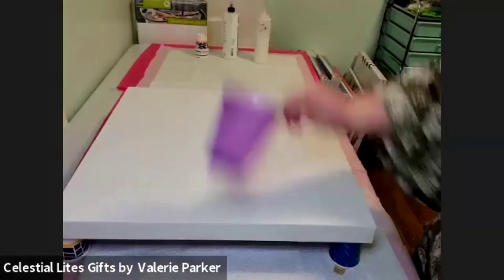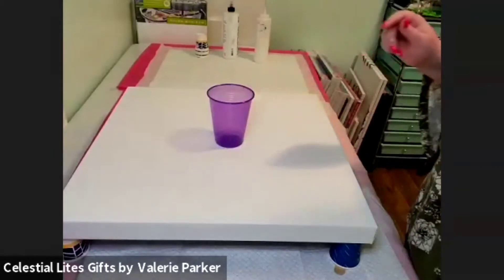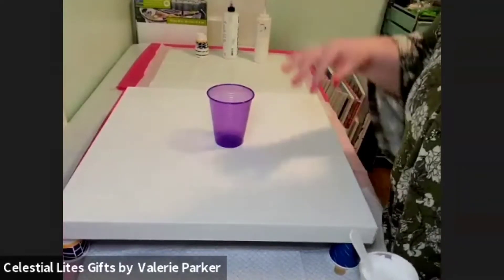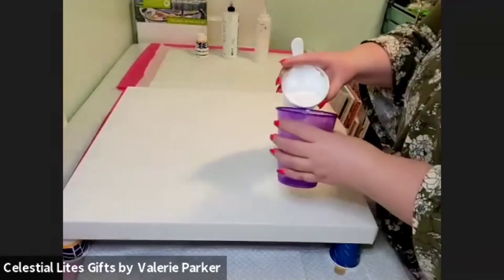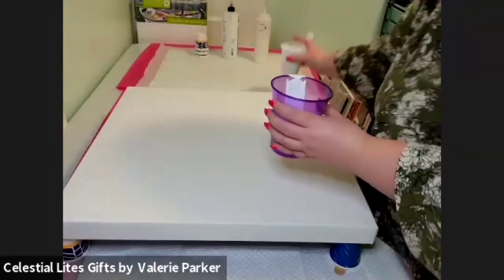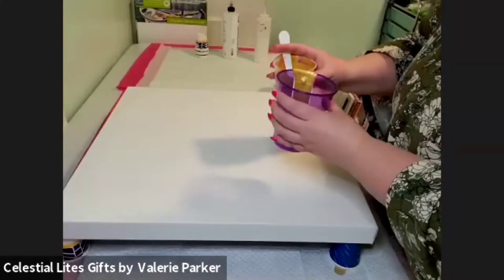#44- America's Funnest Collab Continues! Valerie w/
Hello everyone,  thank you again for watching our 2nd month of world's funniest collaboration starting Valerie with Celestial Lights Gifts & Elyce with Elyce's Acrylic Pouring! I had so much fun TRYING to do a Pearl cloud- over pour. Well once again mine didn't workout! My paints were too thin,  but there's a positive in every negative.  The paints were perfect consistency for Dutch Pours, so there's something to look forward to.  It's hard to have success with a new technique the first time. I feel like the first is usually if not always a fail,  but then you know what to fix & also what not to do! Haha so I didn't want that nice 20x20 gallery wrapped canvas to not have something gorgeous on it, so I went ahead and poured over it.  Aahhh... I hope Valerie won't be upset with me.. we were suppose to do a start burst Dutch Pour together.  But holy guacamole this one turned out FABULOUS! I didn't attach the video of that to this one because it would have been way too long. But there's a little teaser at the end... it will be my next video!
💯Please watch these amazingly talented artists if you want to learn how to do a Pearl cloud- over pour.

●Pouring Medium:
Liquitex Basics Gloss P.M.
US Floetrol
Water
***Please take note,  you need to add GAC800 to you P.M. mixture.
●Base Paint:
Artist Loft Flow Acrylic White
Deco Art  Satin Enamels white
Pouring Medium

●Colors used:
Deep Sapphire- Deco Art Extreme Sheen
Teal Green- Deco Art Americana Texture
Pewter- Deco Art Extreme Sheen
Paynes Gray- Grumbacher
Champagne- Modern Masters
Pearl White- Deco Art & Satin Enamels White Paint- Deco Art
Blue Flash- Folkart Color Shift
24K Gold- Deco Art Extreme Sheen

If you’d like to support me and my channel it would be greatly appreciated. That helps with supplies so that I can keep teaching you through my tutorials.
9Bfnnv
JvvjNVPPC000628&utm_unptid=2b77d6c5-9fb4-11ea-8b5d-b875c0fb0ead&ppid=PPC000628&cnac=US&rsta=en_US&cust=3M3CD2YF7U95J&unptid=2b77d6c5-9fb4-11ea-8b5d-b875c0fb0ead&calc=6b9dee41f8ea8&unp_tpcid=ppme-social-user-profile-created&page=main:email:PPC000628:::&pgrp=main:email&e=cl&mchn=em&s=ci&mail=sys was

💜💚💙Supplies I use:

12" Wood Rounds- Found at Lowes
Killz All in one Primer (to Primer any wood)- Found at Lowes or Home Depot,  Walmart, Amazon

All of my canvases also my paints (best prices on everything) - Jerry's Artarama

18" Ring Light with 75" Tripod Stand, Livelit Selfie Ring Light 3200K-5500K Color Temperature, Flexible Phone/Camera Holder for Live Streaming/Makeup/Photography/YouTube Video/TIK Tok/Vlog,etc

Kootek Aluminium Alloy Revolving...

Food Covers Tent For Outdoors -...

Hair Dryer, Yiiho Compact and Lightweight Blow Dryer for Travel, Portable Bag Inside, Pink